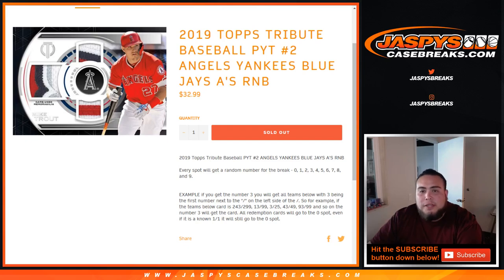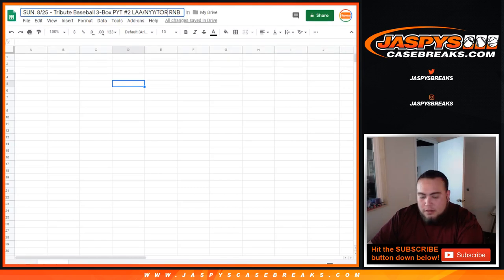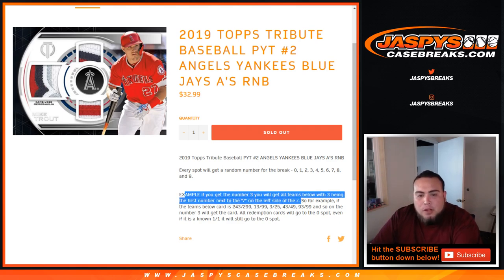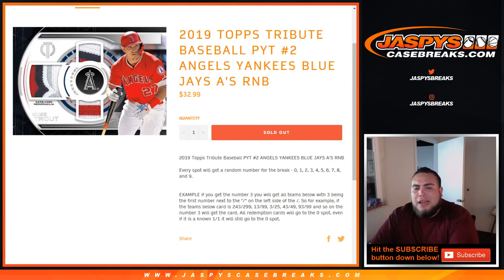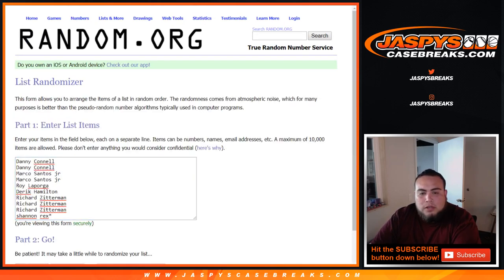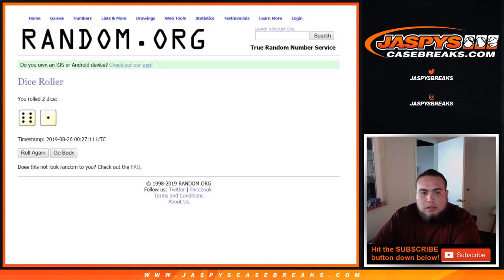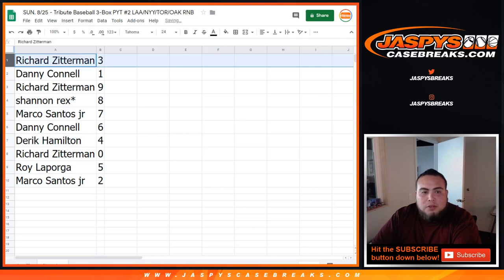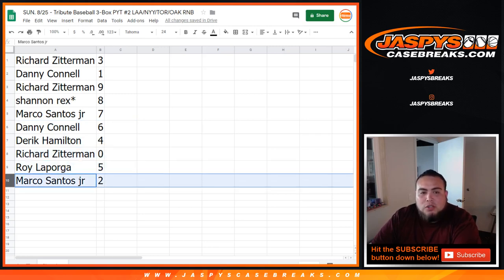SUN. 8/25 - Tribute Baseball 3-Box PYT #2 LAA/NYY/TOR/OAK RNB